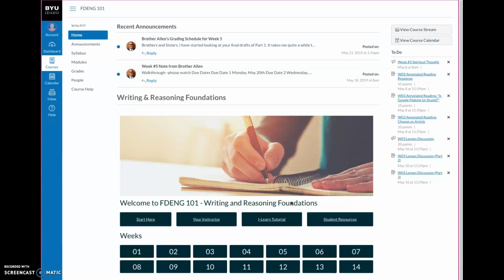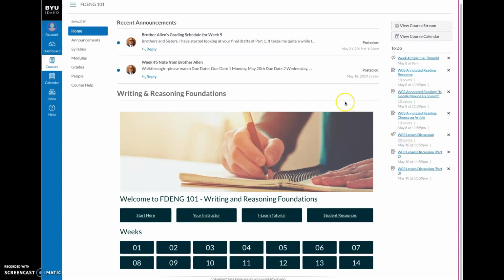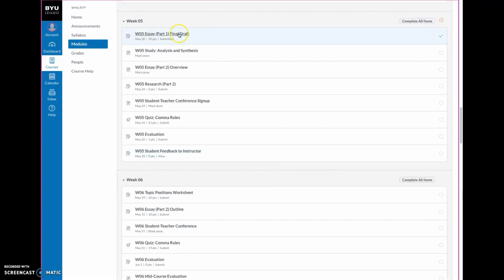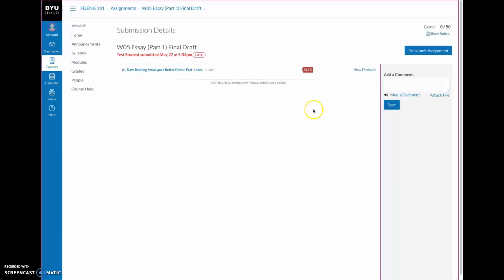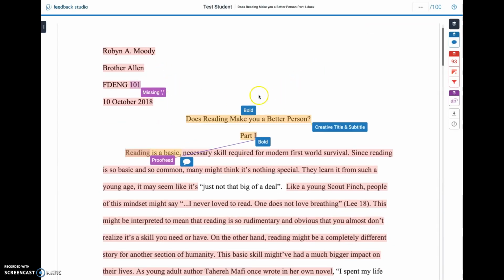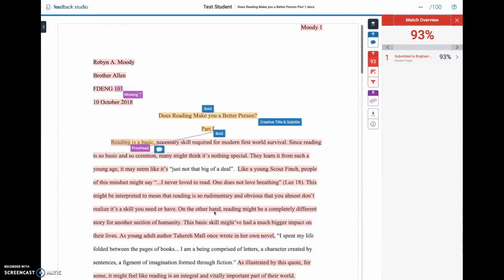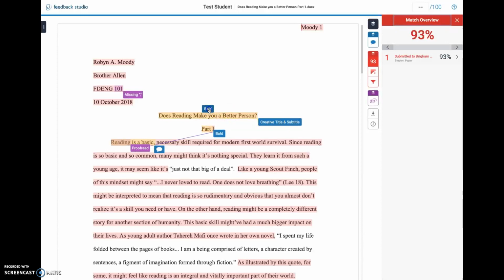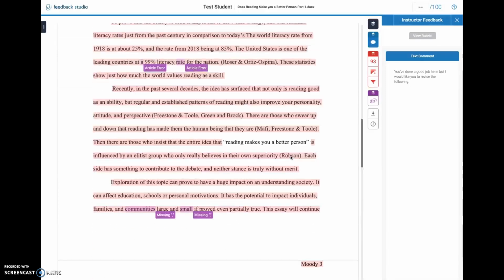Accessing Turnitin Feedback